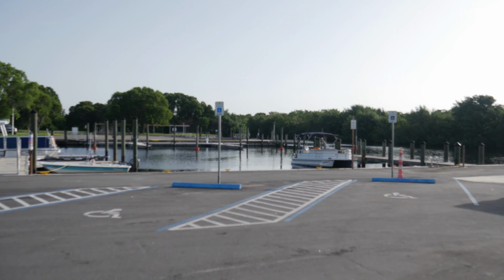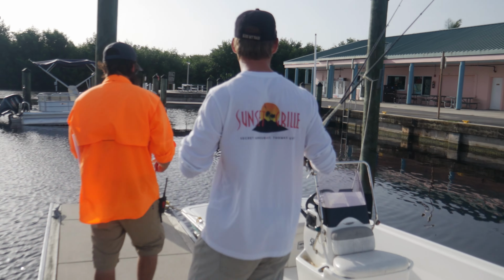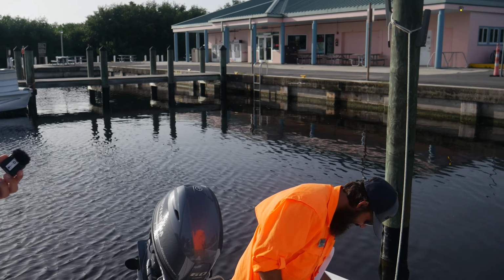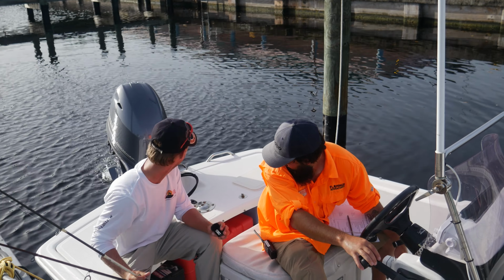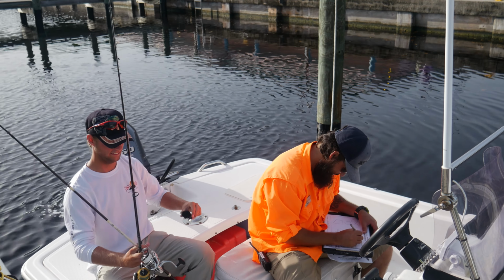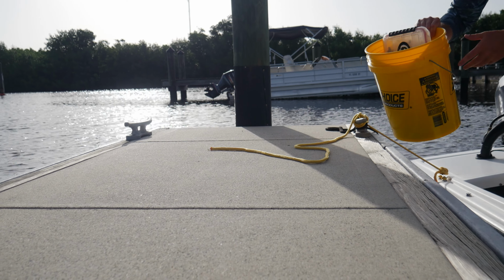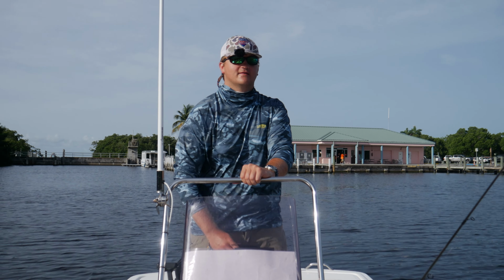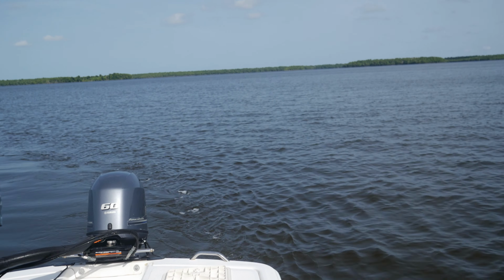Mangrove Mania || Everglades Backcountry Adventure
Me and Thomas took out the rental skiff at Flamingo in The National Everglades Park and explored the backcountry in search of Florida's coolest game fish! Instagram @worth_wild1